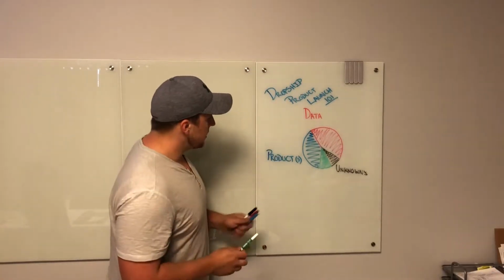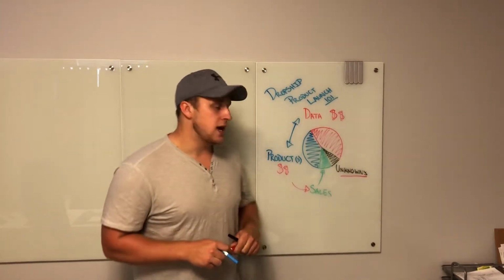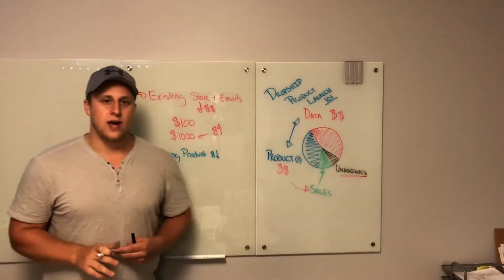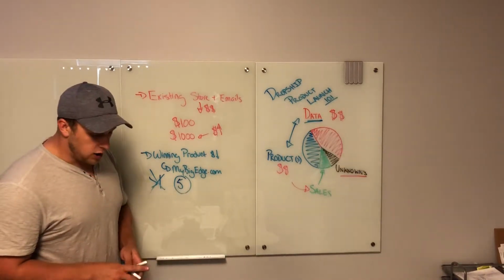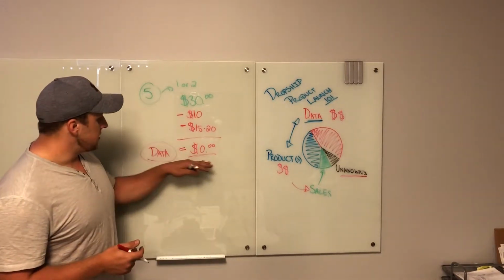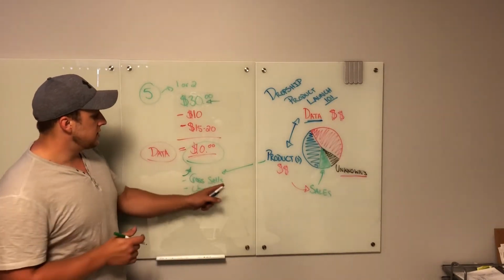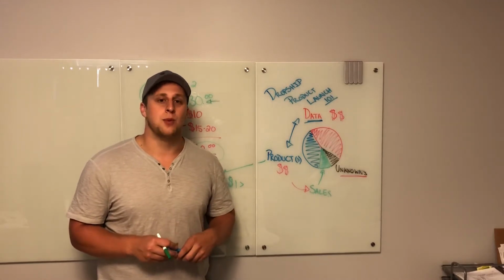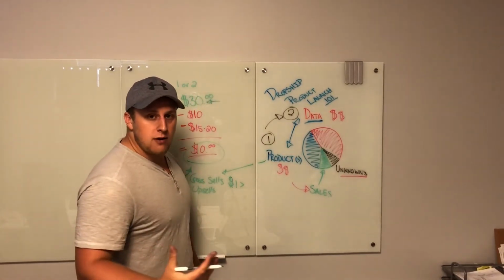Is Dropshipping Dead? No But It Has Changed. New Approach needed.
Dropshipping over the past year has become much harder. I have seen many failures during this time BUT I have also seen many success stories. I believe this is a problem with our current profit oriented mindsets.

When starting a BUSINESS profits are obviously very important but if you focus on this as the foundation you will not succeed. You need to focus on what you provide. Profit will come.

If you have an amazing lead gen product you will be able to drive up the basket size in order to find profits. Stop thinking in straight lines with $$$ at the top. Put business at the top then work your way down.

For more information regarding Digital Marketing, SEO & Google Adwords, Email Marketing, and Website Creation, visit 10X Digital Edge Marketing Agency